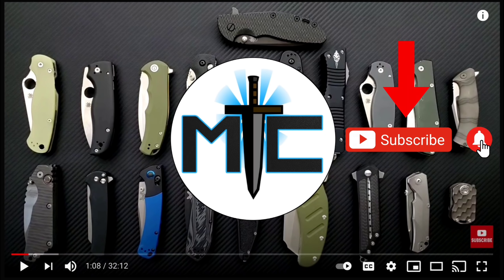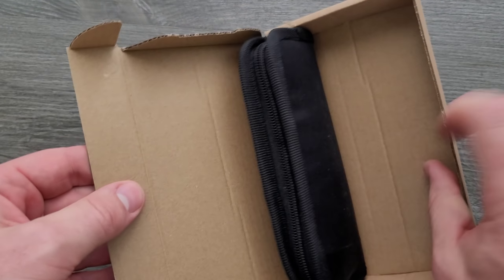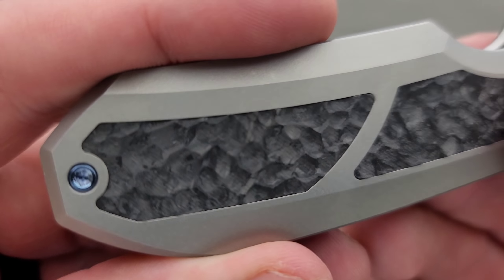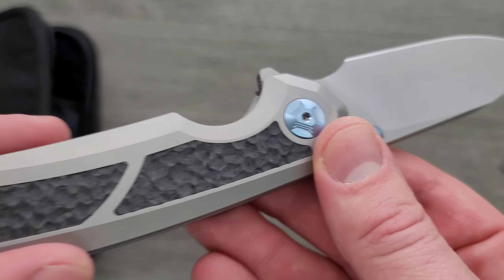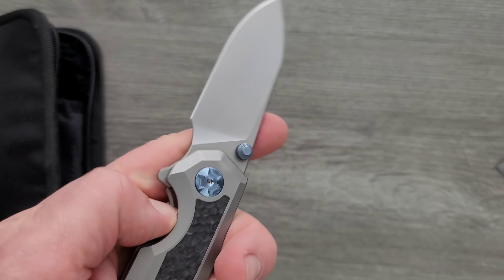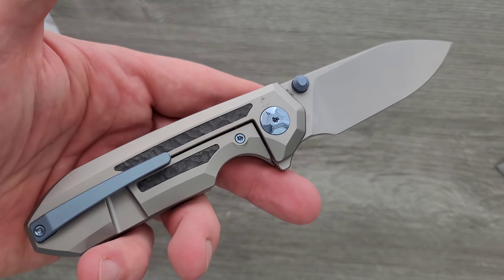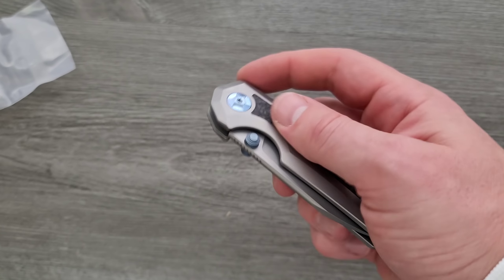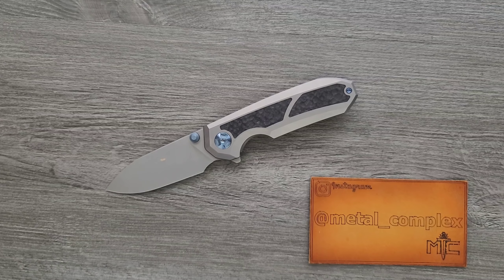It's A "STUNNER" - Unboxing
Unboxing the Bade Modern Designs Stunner.